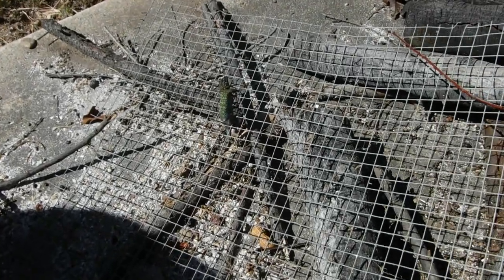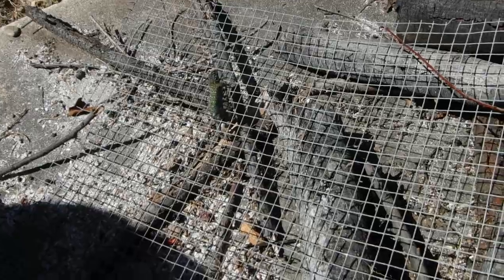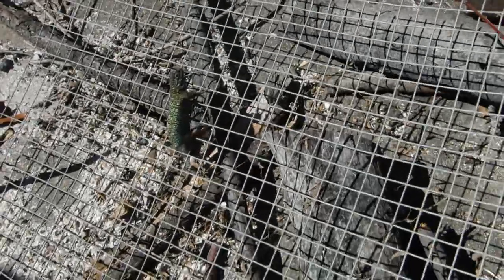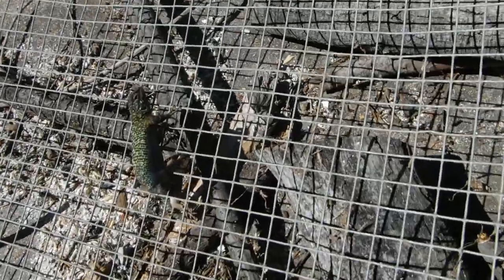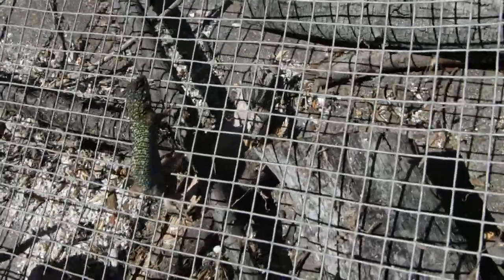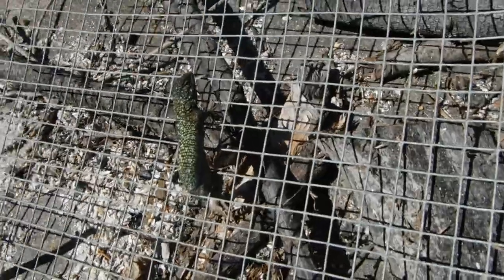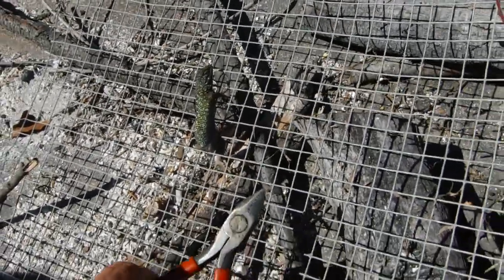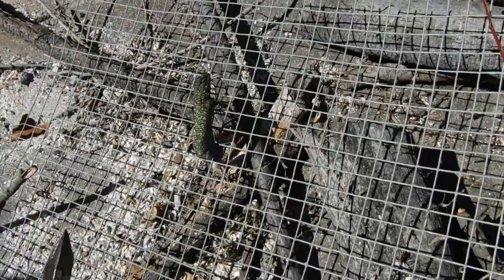Lizard Rescue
I found this guy in the morning, so he couldn't have been stuck more than overnight.  First time I've ever seen this.  My guess is that he poked his head through the screen, and when it was hard to back out, he somehow wiggled his front legs through, but after that, had no traction.

Wish I could have videoed the actual operation, but that would have required a tripod, and the primary objective was to rescue, not document.